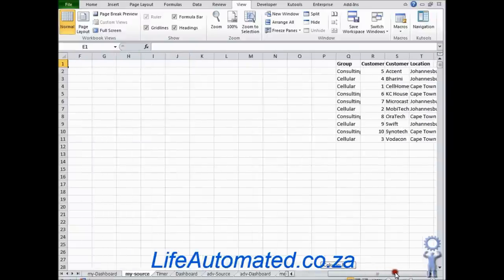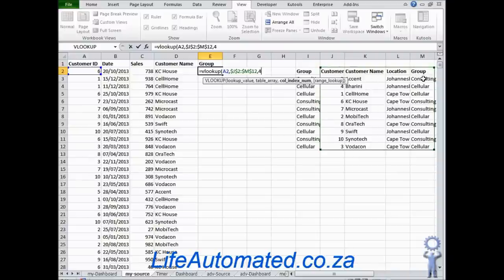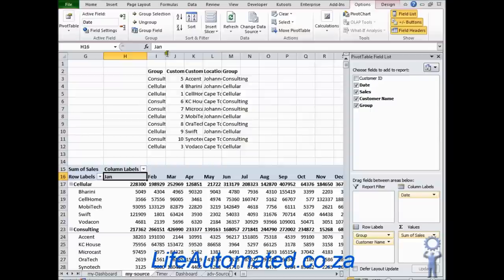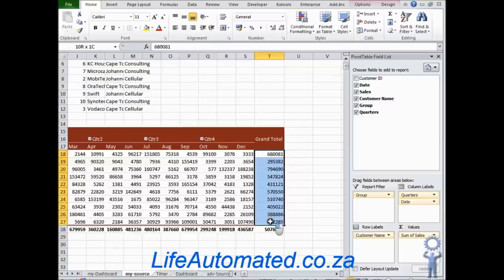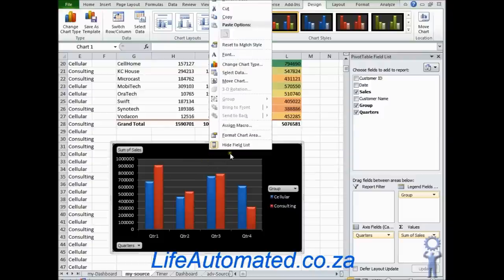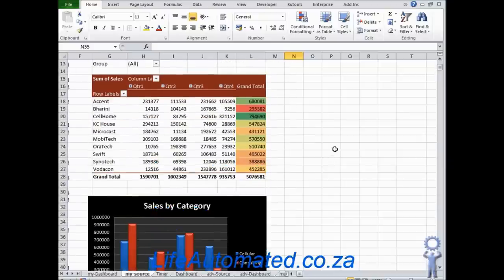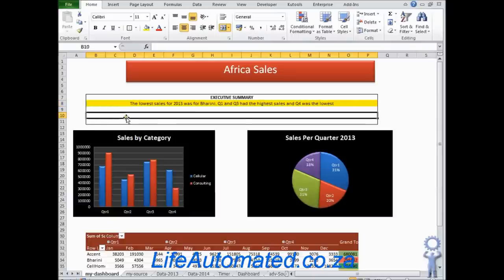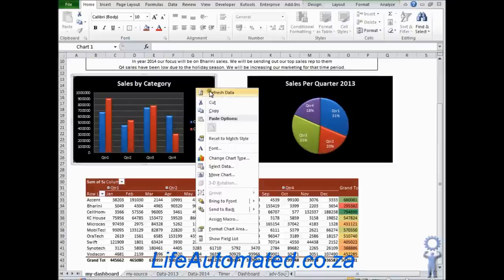Business Dashboards in Excel for Beginners - Step by Step Masterclass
Business Dashboards in Excel for Beginners
Step by Step guide to create Excel Dashboards
Learn skills to quickly convert plain data into impressive dashboards in Excel, so you can focus on analysis and decision making in your field of expertise instead of spending hours and days working with data. You will learn concepts like vlookup, pivots, charts and a lot of shortcuts that will save you a lot of time and energy.